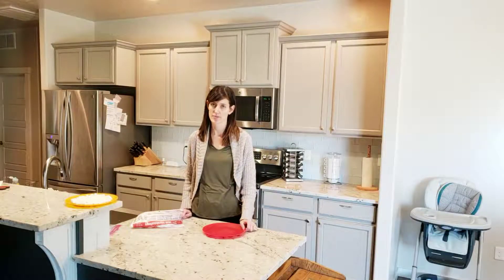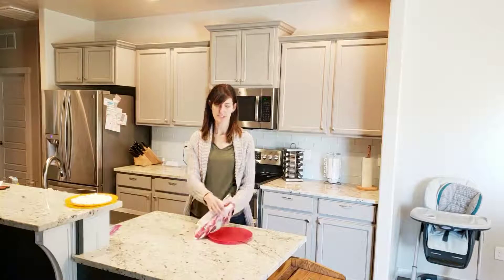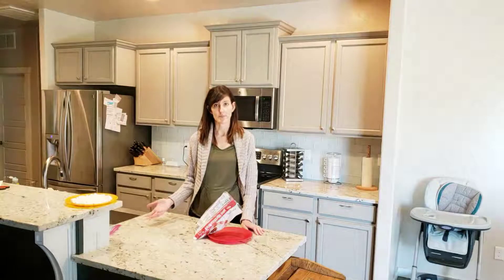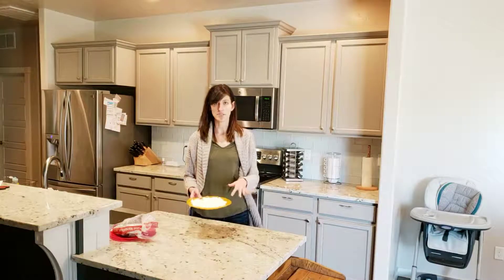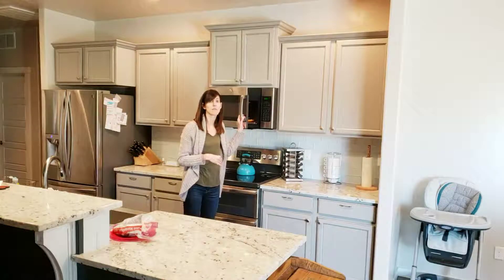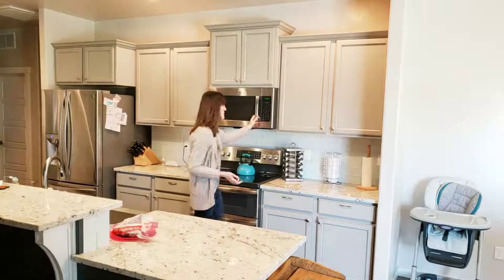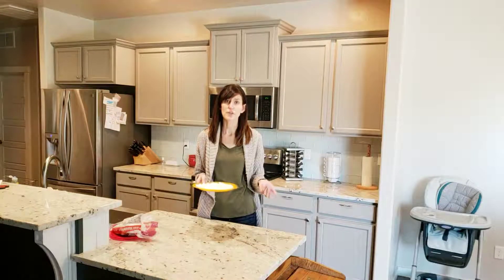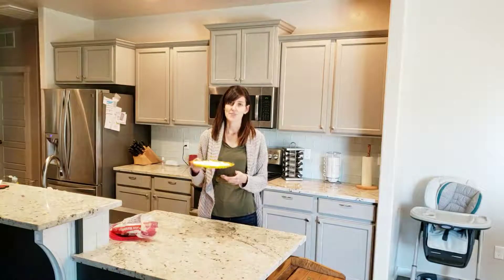It's Heating Up - Microwaves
Observe how a microwave travels using marshmallows!